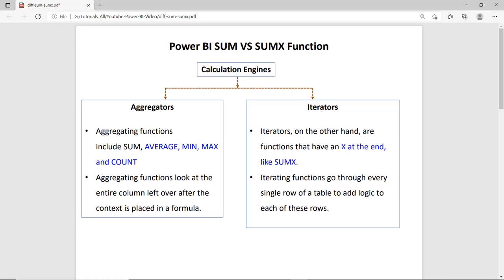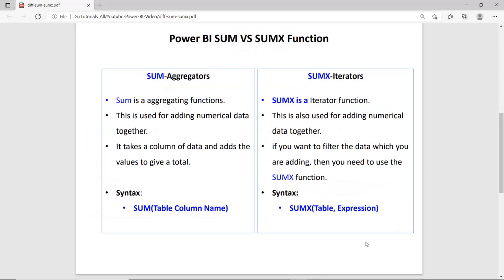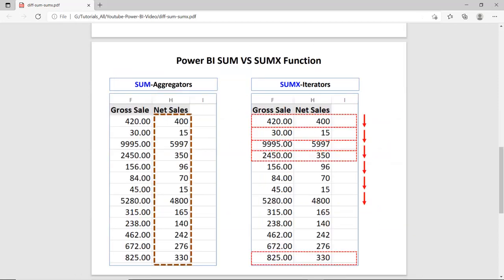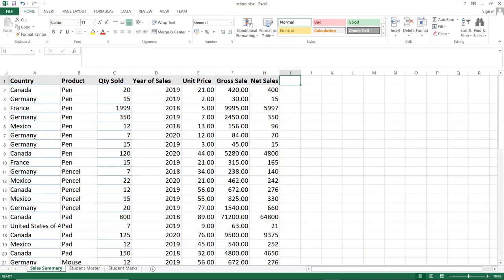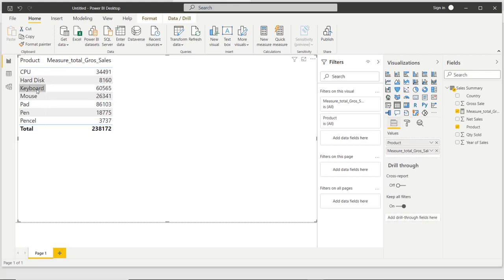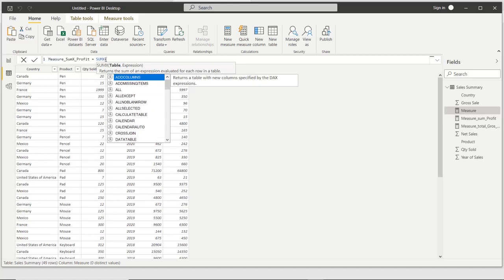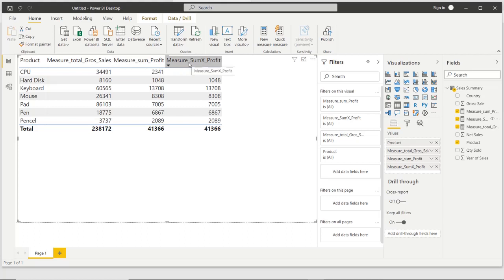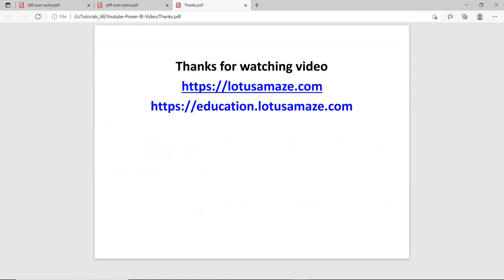Dax Sum vs SumX Power BI | Difference between Sum & SumX Power BI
Dax Sum vs SumX Power BI video explains difference between sum and sumx in power bi.